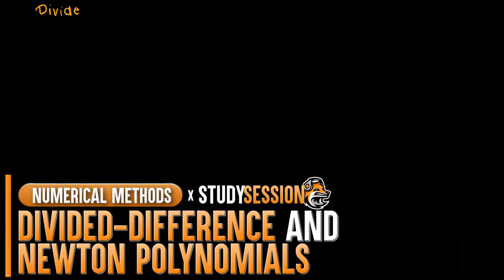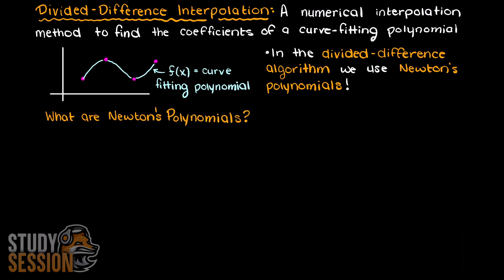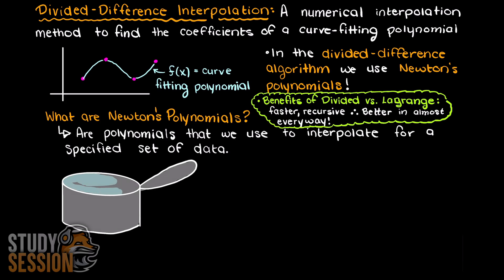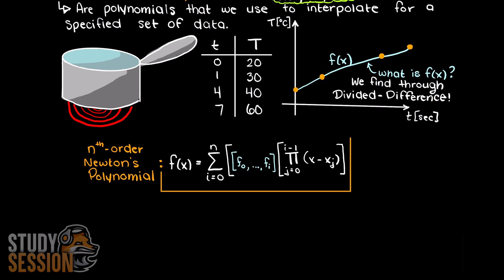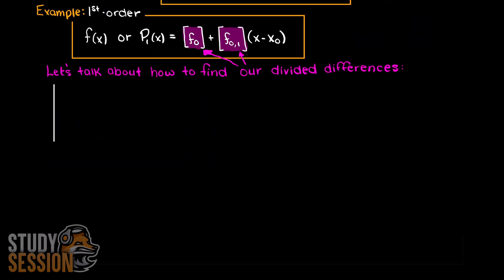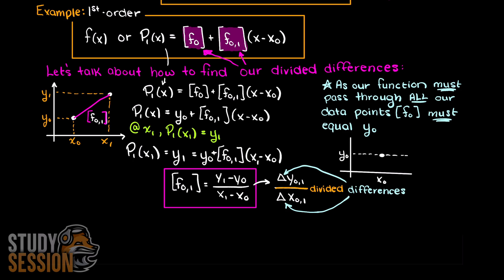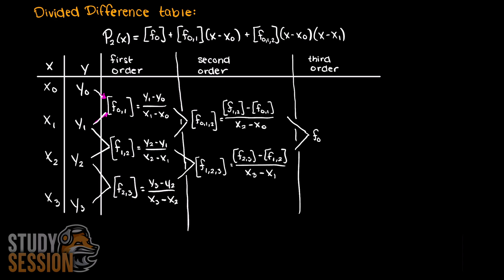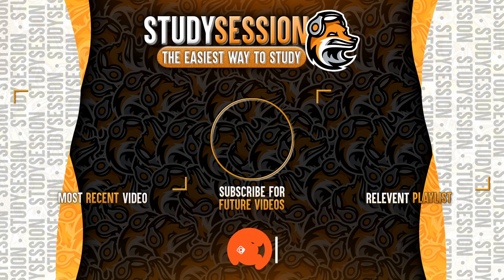Newton Divided Difference Interpolation (Intuition and Formula) | Numerical Methods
Let's talk about Newton Divided Difference Interpolation and the intuition and formula it uses.
In Newton's divided difference interpolation method we use newton polynomials as our interpolating functions. A Newton’s polynomial are polynomials used to interpolate discrete data points from given data sets. but, you may ask, we have learned about Lagrange polynomials, why cant we just always use them? Well, newtons polynomials through divided difference has many advantages as it is faster, recursive and through such better, faster and much more widely used that Lagrange. We will talk about why this is the case later in the video. In this video we will go through a Newton divided difference interpolation derivation and the newton divided difference interpolation intuition.

This timeline is meant to help you better understand Newton Divided Difference Interpolation:
0:00 Introduction
0:07 What is Newton Divided Difference Interpolation?
0:42 What are Newton Polynomials?
1:41 Newton polynomial formula
2:26 1st order divided difference derivation
3:49 Divided difference tables
6:18 Outro